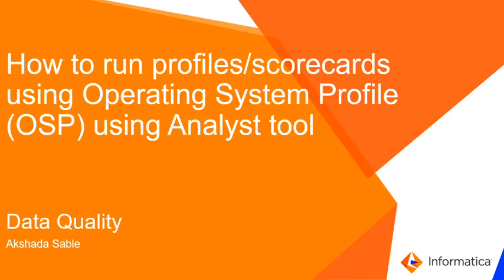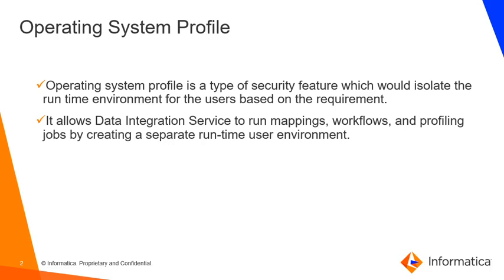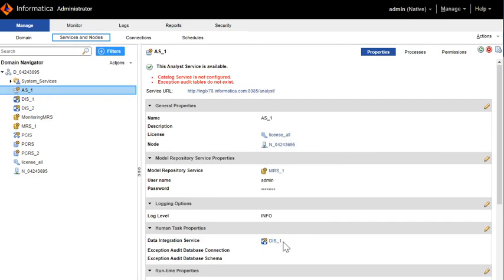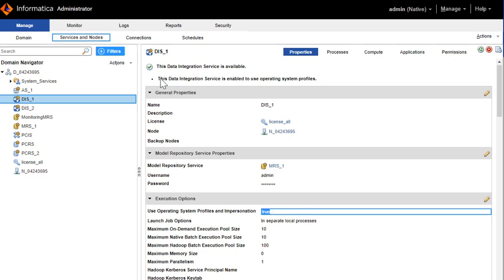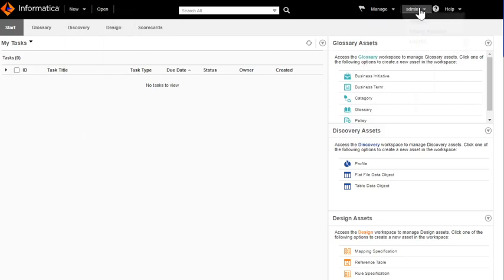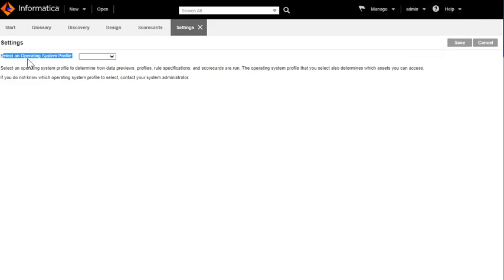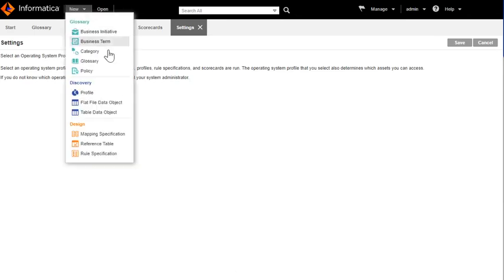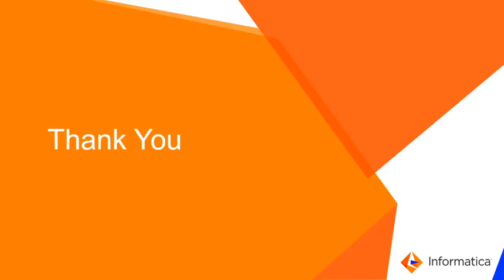How to Run Profiles/Scorecards using Operating System Profiles (OSP) from Analyst Tool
This video explains how to run to profiles/Scorecard using Operating System Profiles  (OSP) from Analyst tool.

Expertise: Beginner, Expert

User type: Developer, Administrator

Category: Configuration, Product Feature

Project Phase: Onboard, Configure